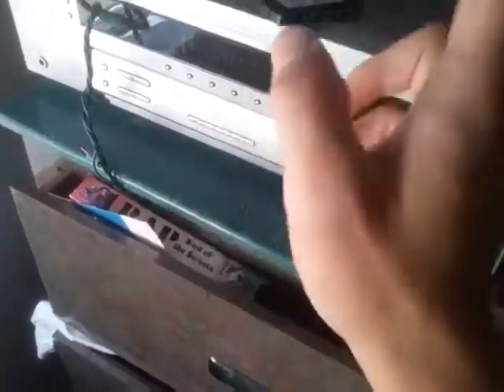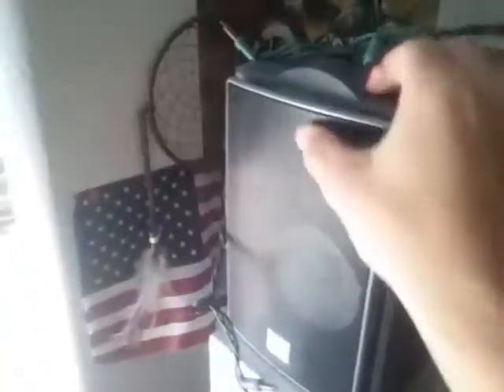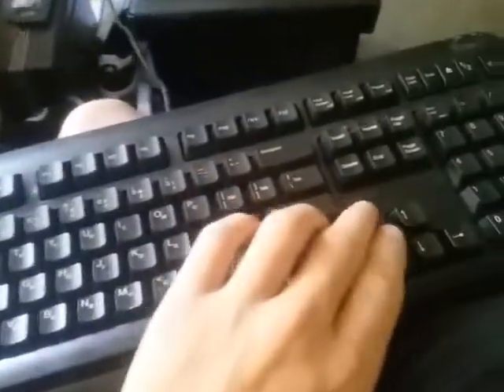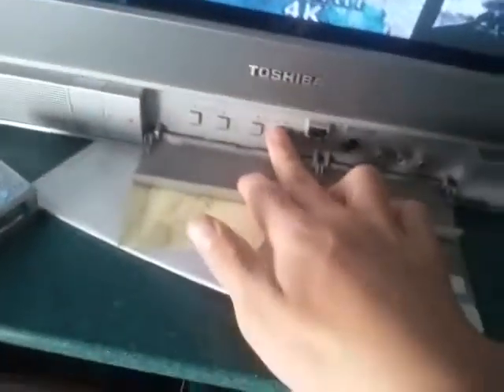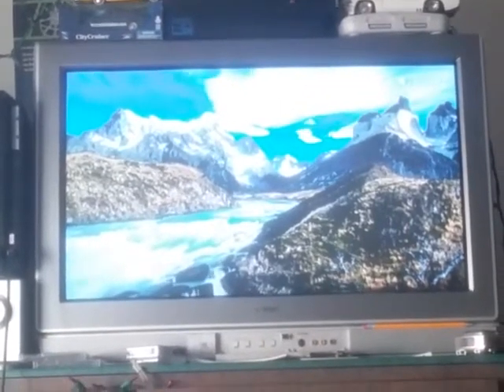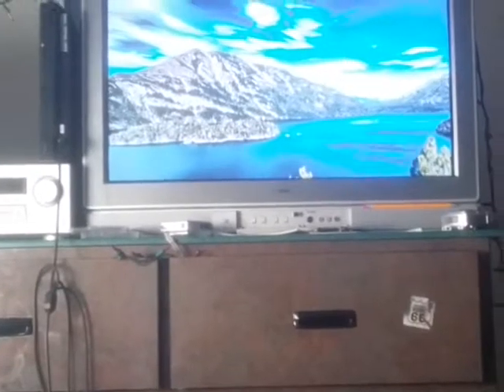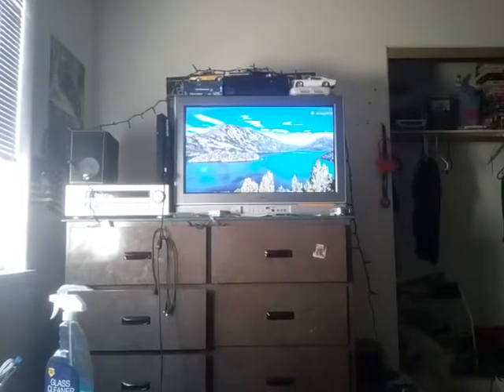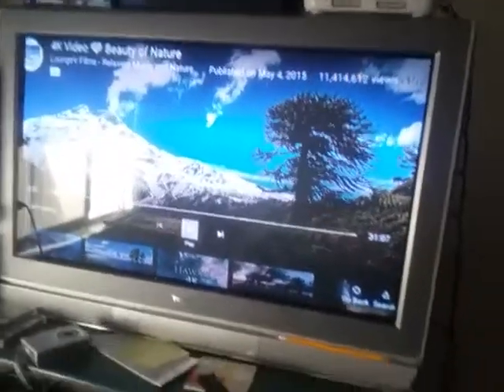My CRT "home theater"